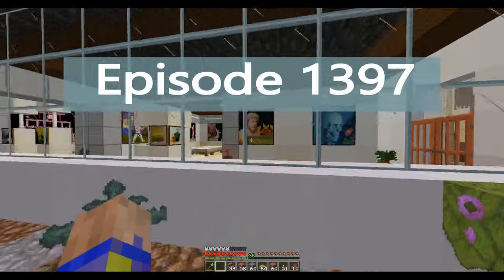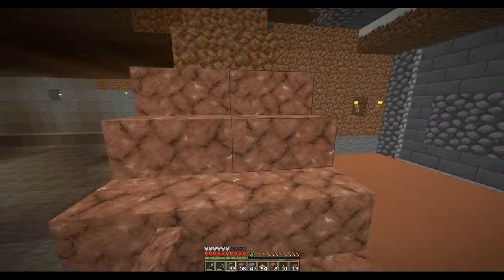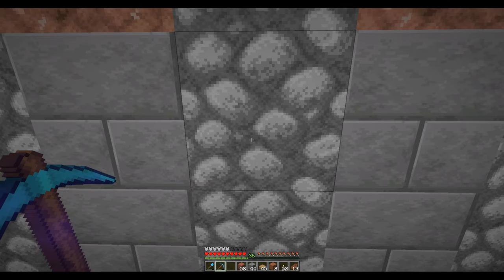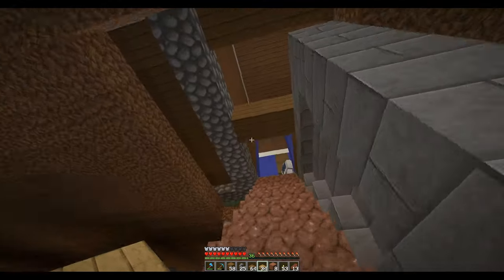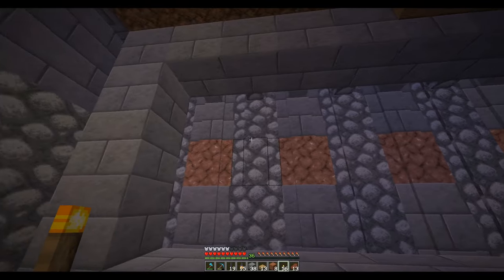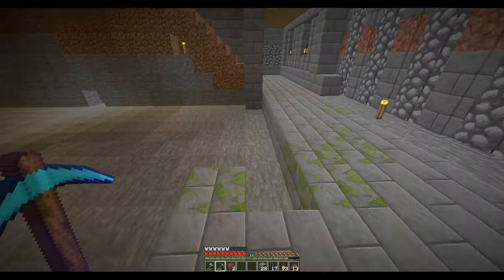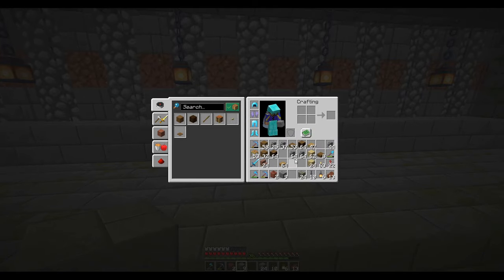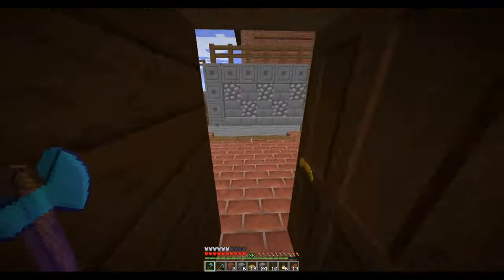Lets Play Minecraft Episode - 1397 Wine Cellar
In today’s Minecraft Lets Play single player survival series, I start work on the basement of the mansion, first adding a wine cellar

Original footage recorded November 2024